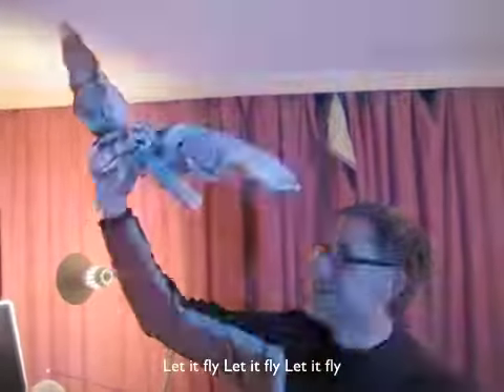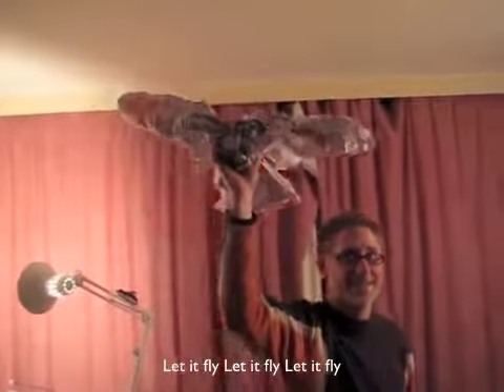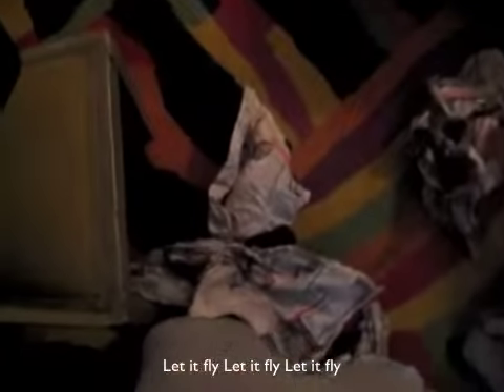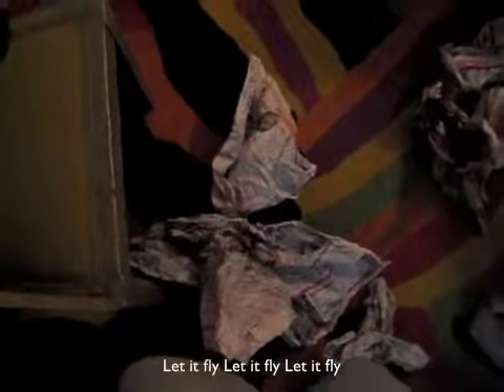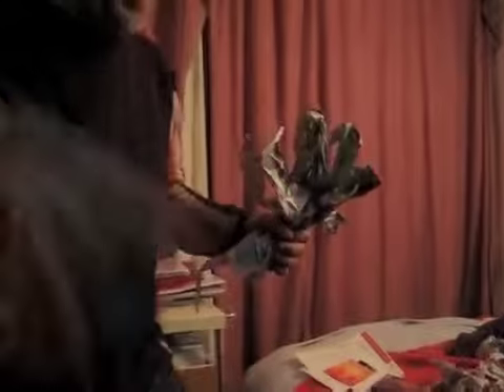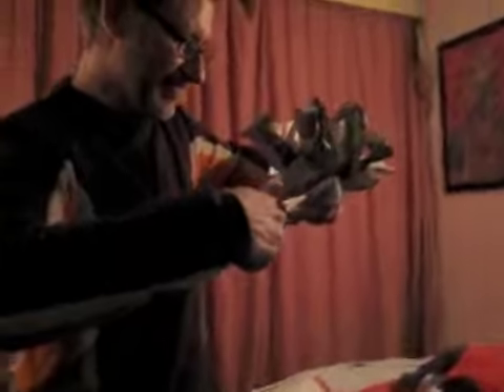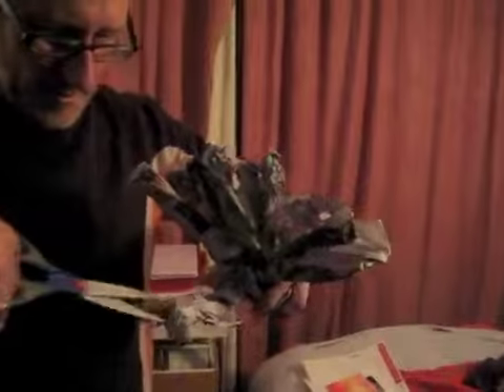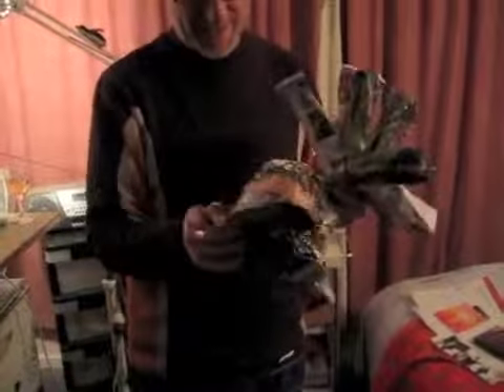Paper Birds - Paper Peacock